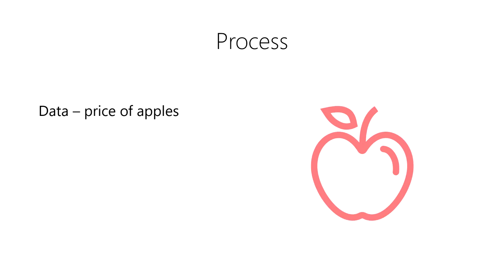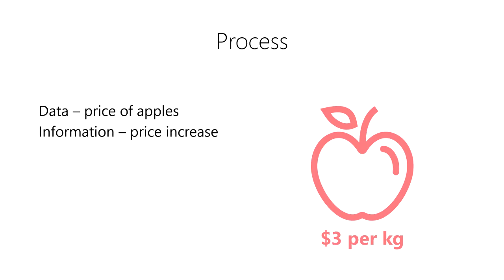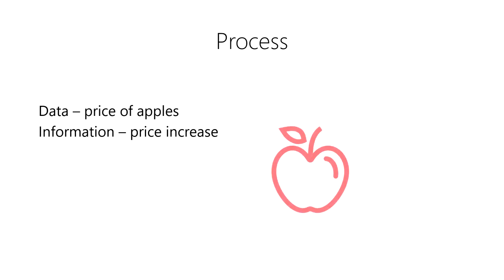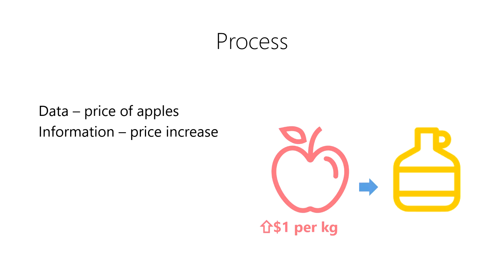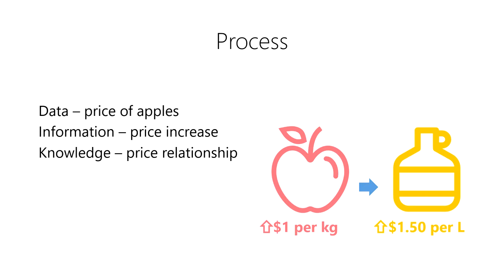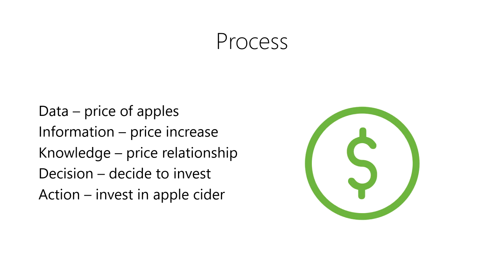Intro to Data - 02-06 - Process